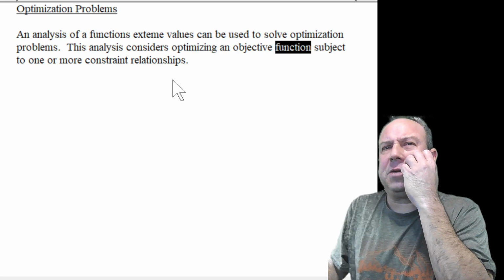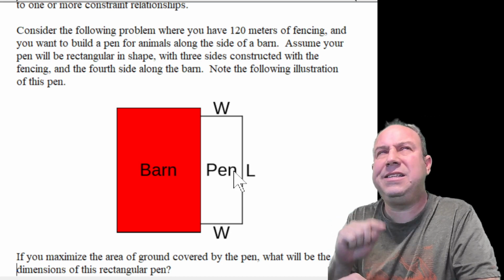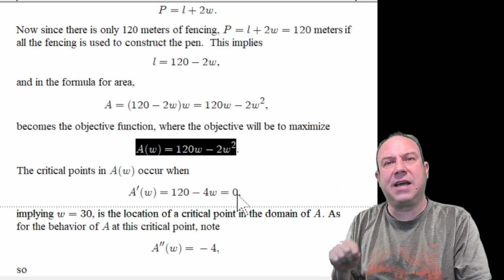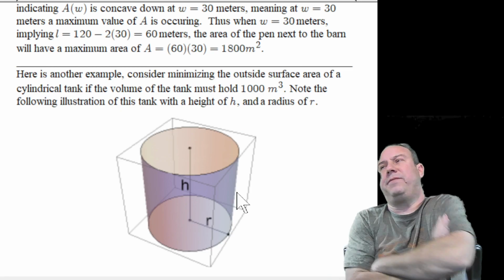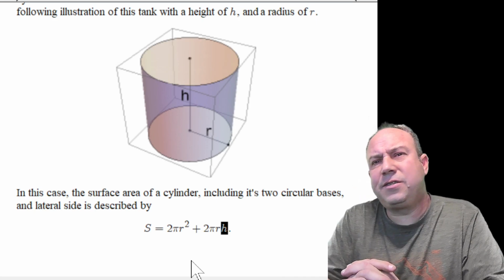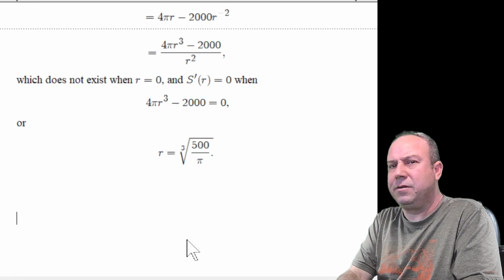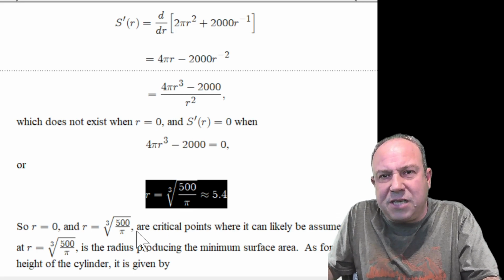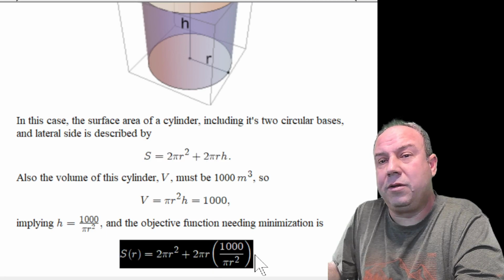Extreme Values and Optimization Problems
A video examining two examples of Optimization.